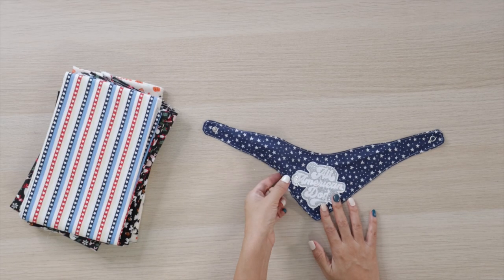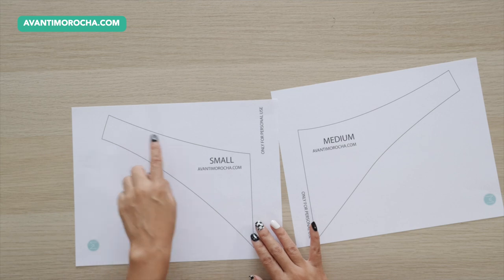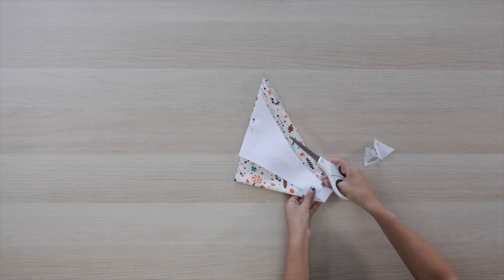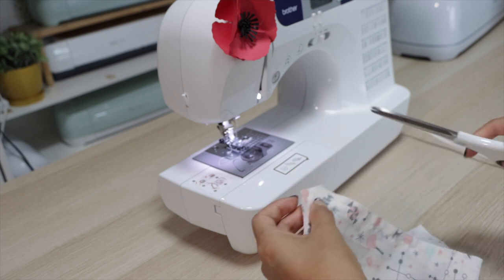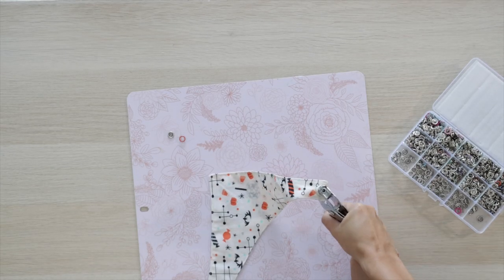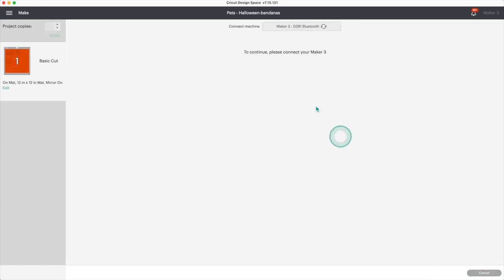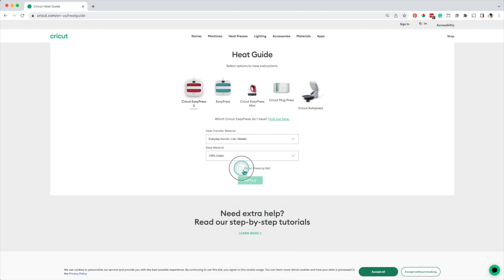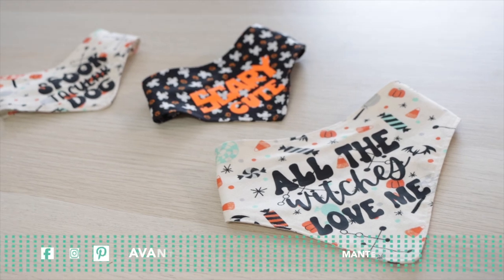Cricut - DIY Personalized Pets Bandanas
hi guys! In this video, I'll show you how to make snap bandanas and personalize them with your Cricut machine.